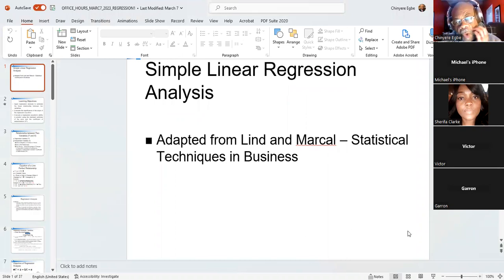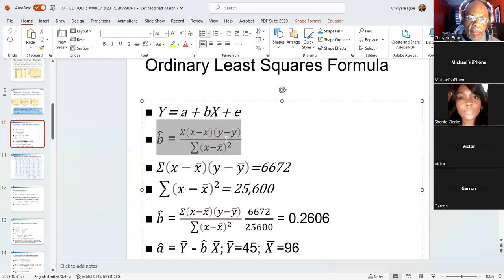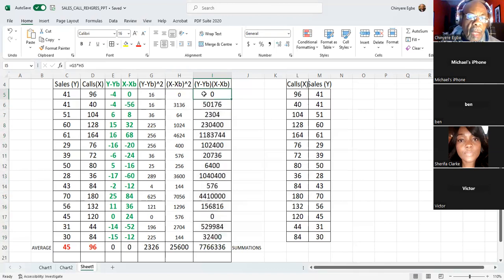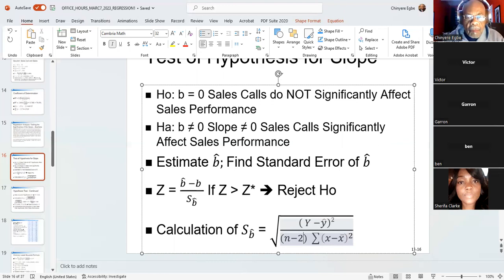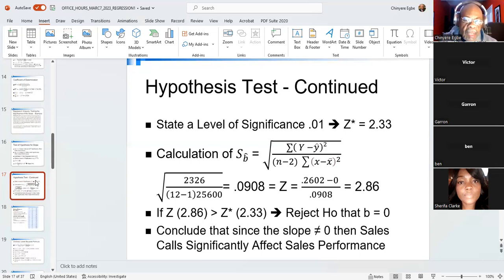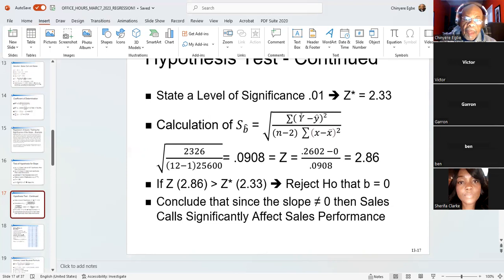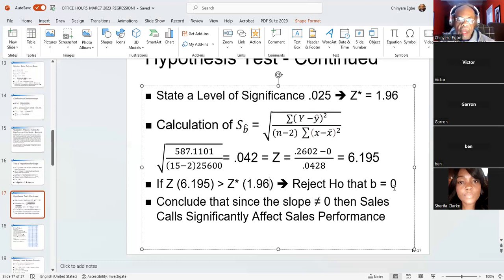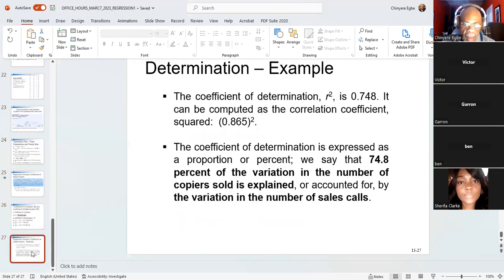OFFICE ECO356 MAR21 2023